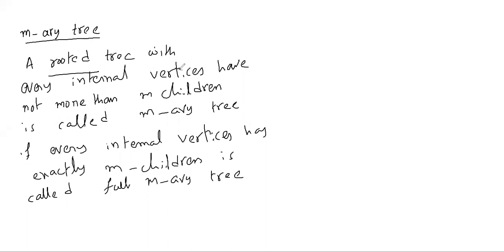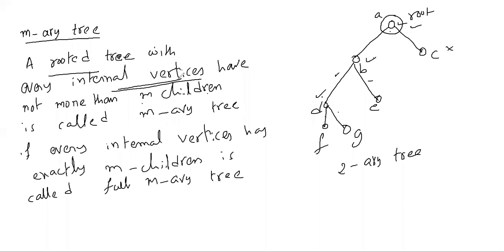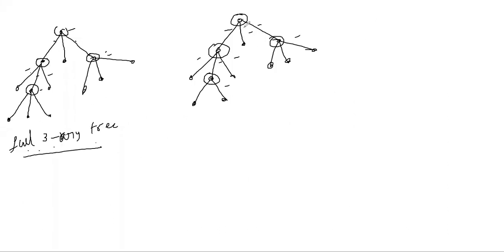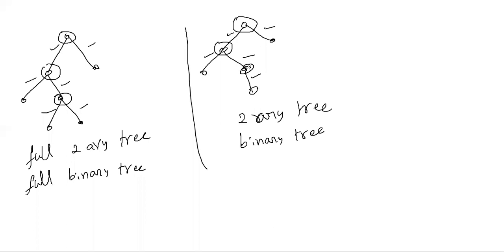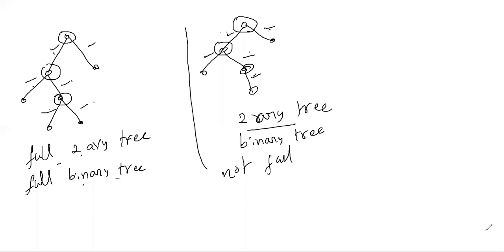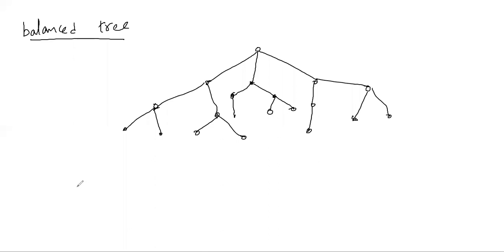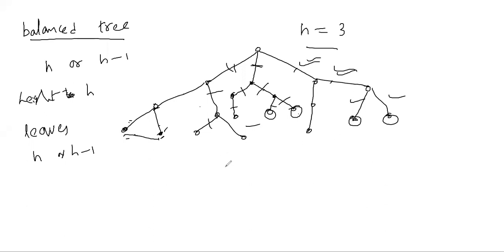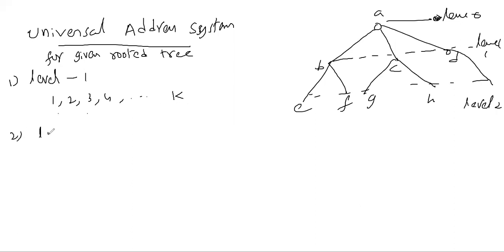DISCRETE MATHEMATICS | UNIT-5 | Trees | lec-11